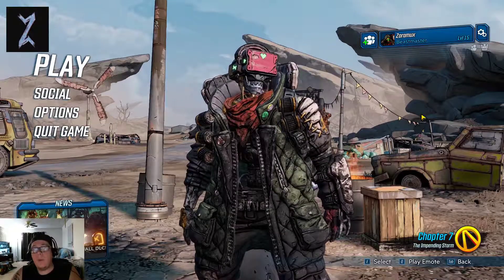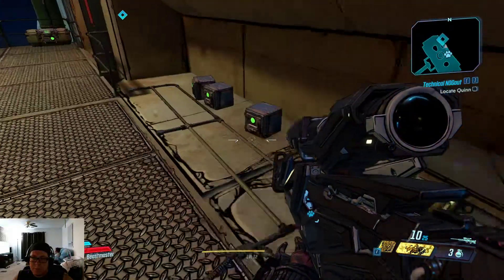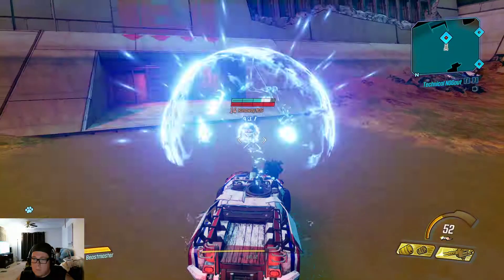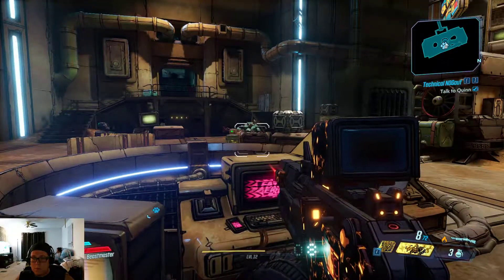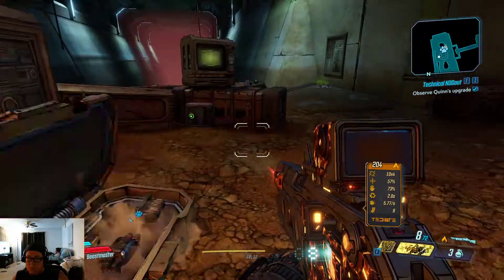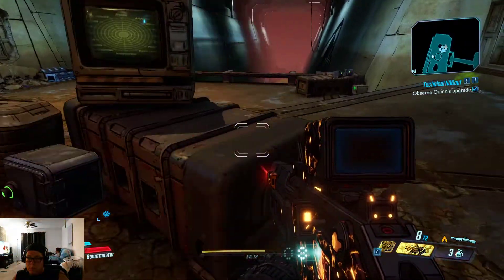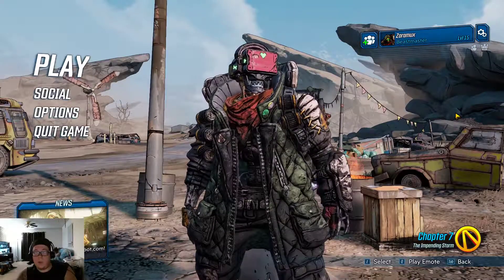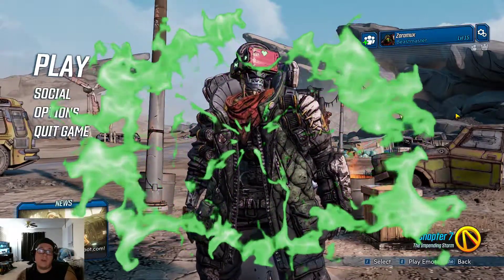Borderlands 3: Technical NOGout Mission - FL4K (Beastmaster) Play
Borderlands 3 playthrough as FL4K completing the Technical NOGout side mission